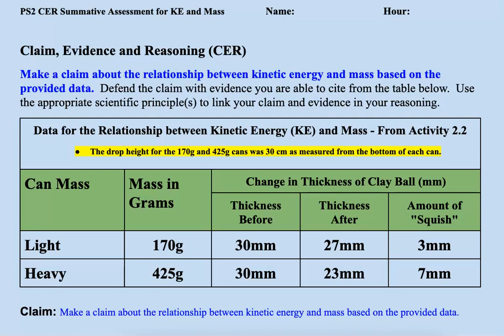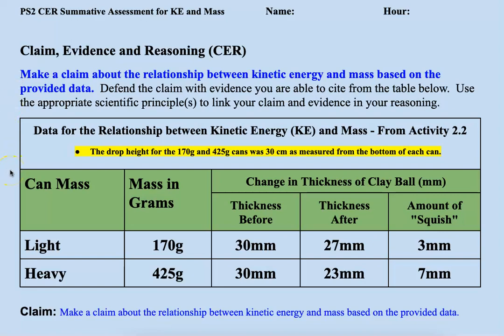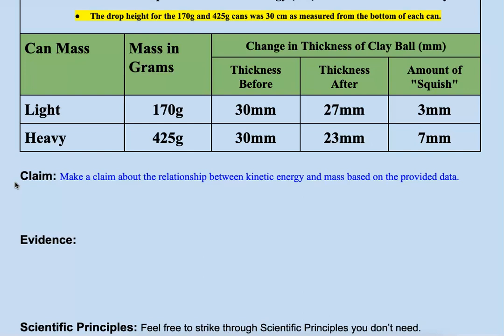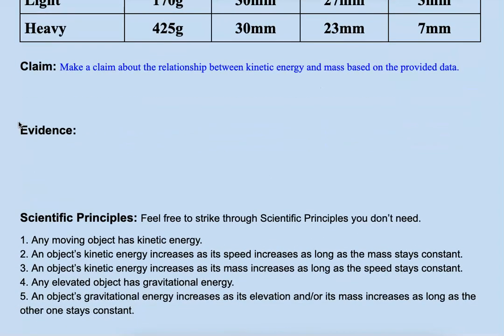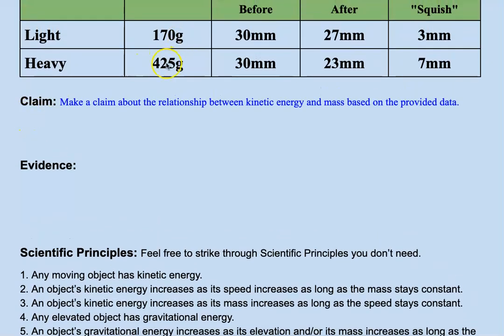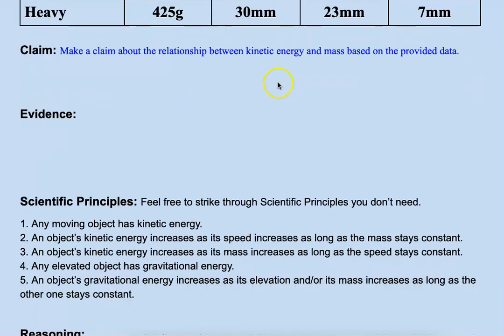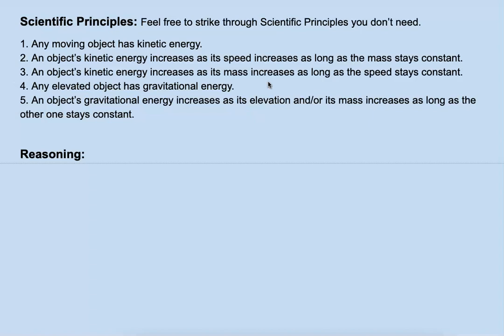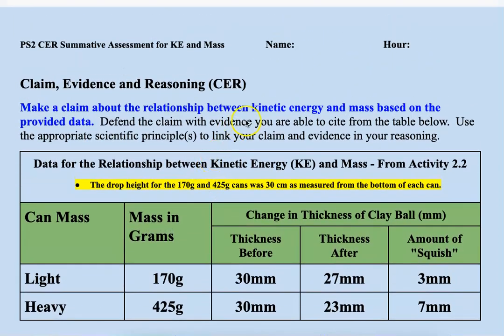PS2 CER Summative Assessment KE & Mass Retake Help